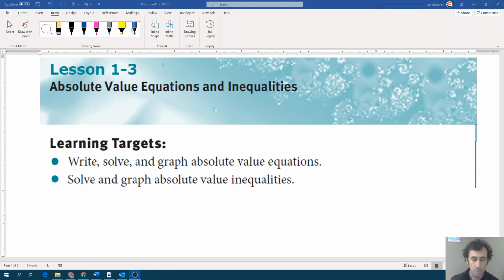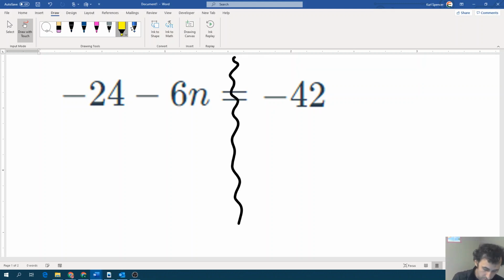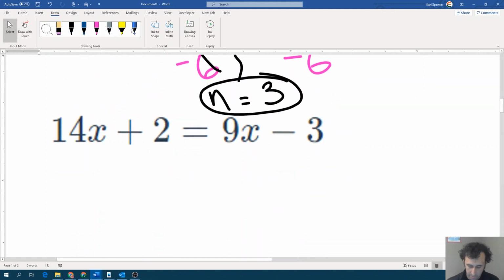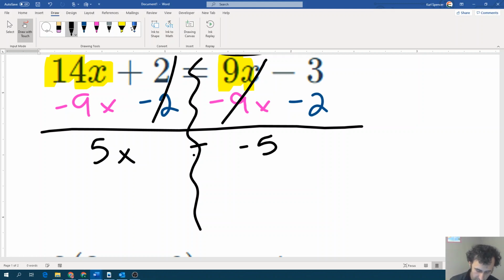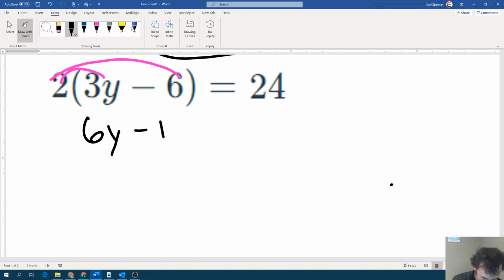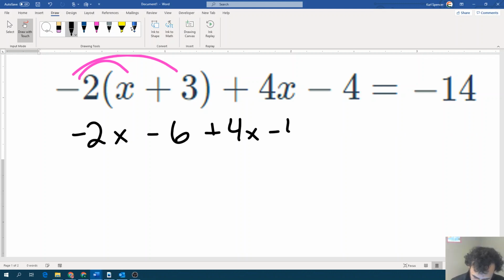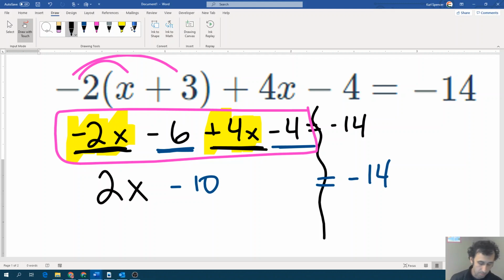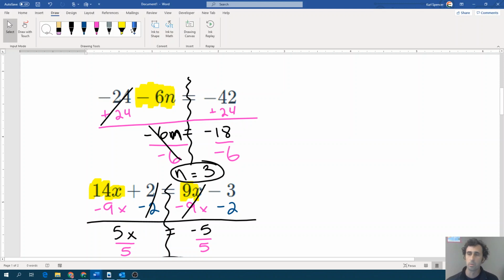Lesson 1 3 Solving Equations Part 1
Algebra 2
Mr. Spencer